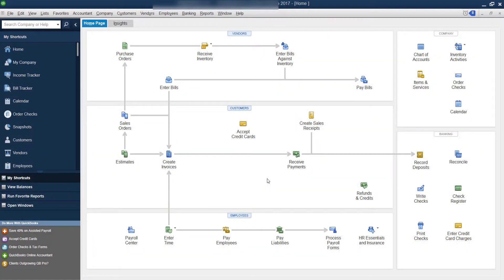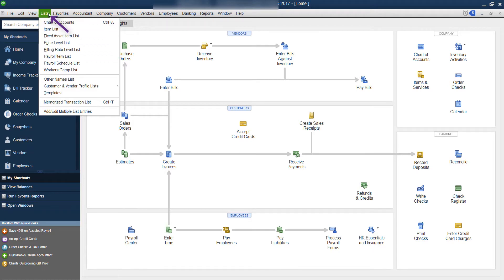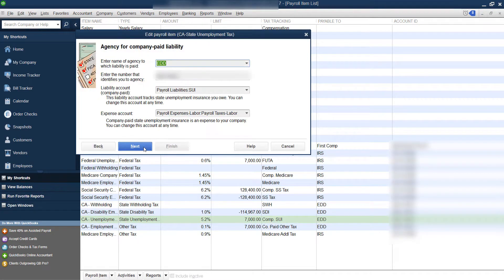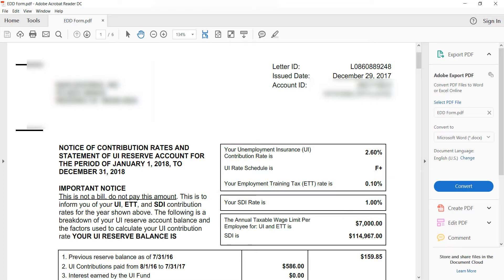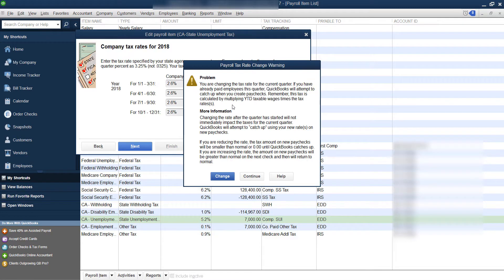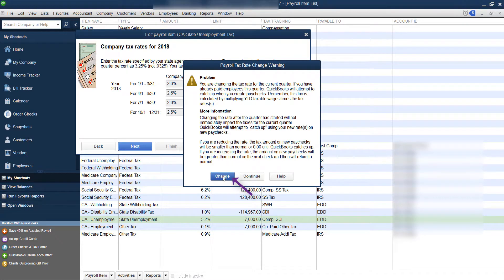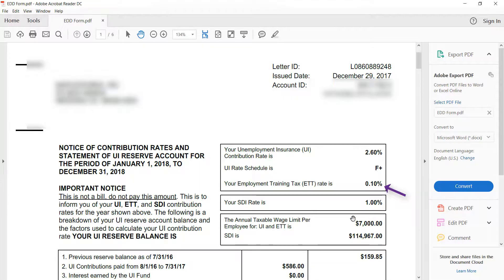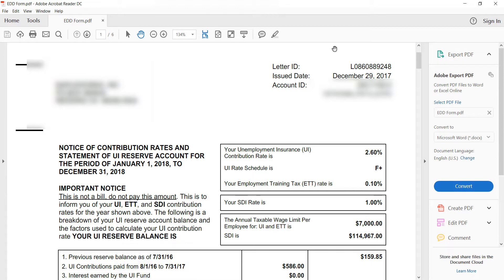How to update SUTA and ETT rates for California / EDD in QuickBooks Desktop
Learn how to update SUTA and ETT rates for California / EDD in QuickBooks Desktop.

California Employers: The beginning of every year you will want to make sure you update your State Unemployment Tax (SUTA) and Employment Training Tax (ETT).

QuickBooks normally updates all your rates for you. Unfortunately, EDD assigns each employer a rate. QuickBooks doesn’t have access to these rates.

➡️ Updating SUTA & ETT Tax for QuickBooks Desktop:

“Payroll Item List”
Find State unemployment, double-click
Click “Next”
Click “Next” again
Change “Company Tax Rates”
Click “Next”
“Payroll Tax Rate Change Warning” pop up screen
Click “Change”
Click “Next”
Click “Finish”

**ETT Rate depends on whether your unemployment rate is high or low

Timestamps:

0:00 - Intro
0:16 - Update employer rates in QuickBooks
2:00 - Final Thoughts

Join my Quarterly and Year End Forms Course and learn how to process: 941, 940, DE9, DE9C, W2's, W3, 1099-misc & 1096.